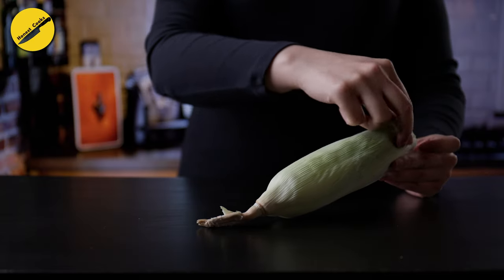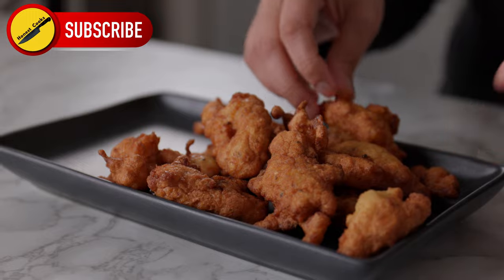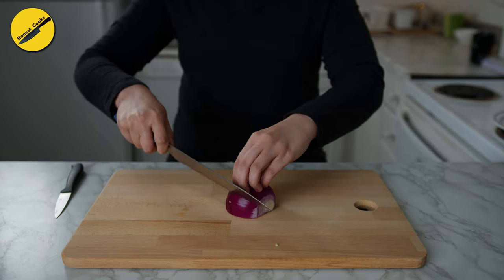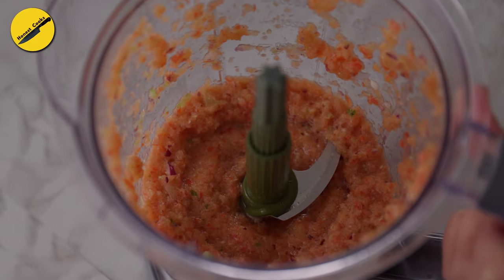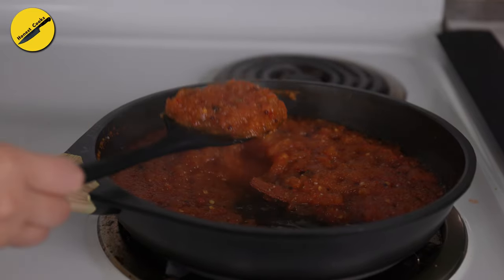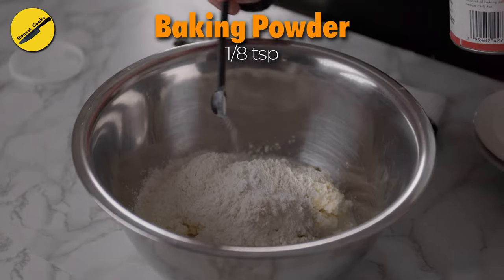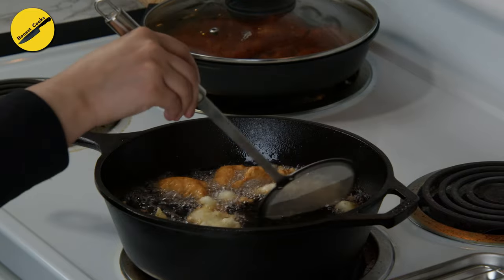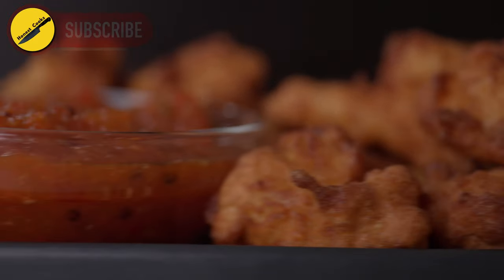A Beautiful And Surprising Story of a Lost Recipe from Mrs. Fisher's 1881 Cookbook | Honest Cooks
Trying to find the perfect appetizer for your next dinner party? You don't need to look any further, because this lost recipe from Mrs. Abby Fisher's 1881 Cookbook is here! Honest Cooks found a delicious corn oyster appetizer that can be whipped up in no time at all.

If you think you know everything there is to know about corn fritters, then it's time for a history lesson. In 1881, Mrs. Abby Fisher published an entire cookbook of recipes that are so fun and stand the test of time to this day! We found this cookbook and were taken by the storm. Mrs. Abby Fisher is also the first African- American Cookbook Author and her book "What Mrs Fisher Knows About Old Southern Cooking" is a gem to add to your cookbook collection.

Today's recipe is inspired by the recipe from this cookbook from 1881. We've also paired a spicy chili sauce with it.

To make the Corn Oysters, you need:
2 corn ears: husk and silk removed
1/4 cup AP Flour
1/4 cup Corn Starch
2 large eggs
1/8 tsp Baking powder
Salt and Pepper, to taste (I used 1/4 tsp salt & pepper)
~ 1 quart of cooking oil to fry

To make the Chili Sauce, you need:
1 large red bell pepper, seeds removed & chopped
1/2 red onion, chopped
4-6 stalks of celery, chopped
2 thai chilies (you can also use Jalapenos)
5-6 cloves of garlic
1 cup water
3/4 cup white vinegar
1/4 cup sugar
1 tbs salt
1 cinnamon stick
2 tsp mustard seeds
4-6 cloves
8-9 black peppercorn
2 tsp Crushed Red Chili Flakes

BlackMagic Design Pocket 6k
Canon EF 70-200mm
CHAPTERS
0:00 Intro
0:25 History of Corn Oysters
1:09 Chili Sauce/Relish
2:04 Cooking Chili Sauce
3:11 Corn Oysters Prep
4:06 Batter
4:24 Frying Oysters
5:03 Plating